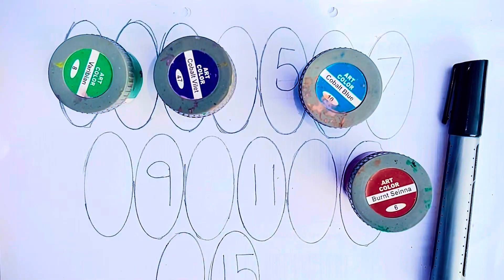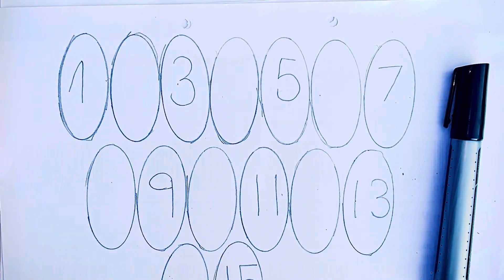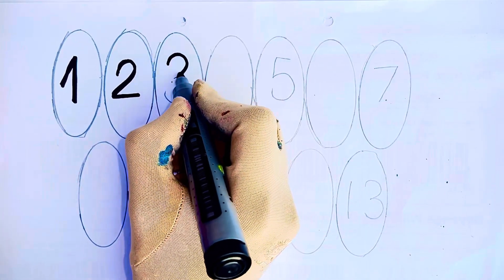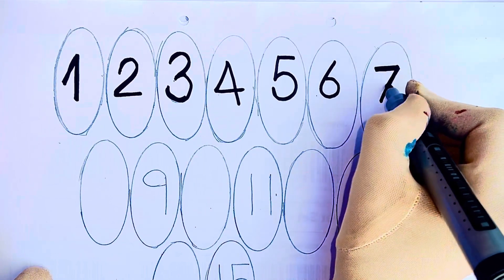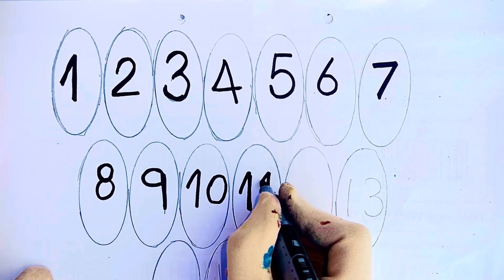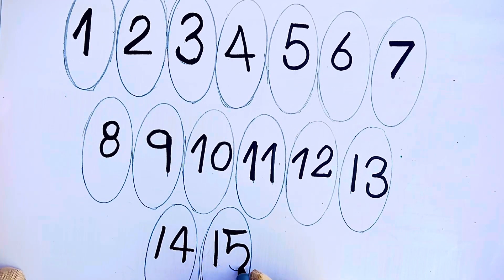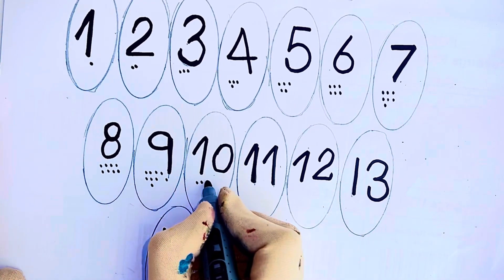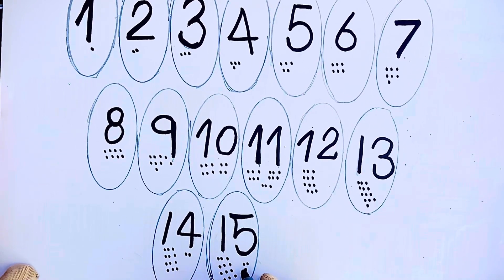Learn 123 | Counting Number/ 1 to 100 | One two three four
1 to 100 Counting Number| 123 | One Two Three Counting| Number Song|#123#1to100

MDG entertainment provide a papular nursery rhymes and kids alphabet Songs with color names and Counting Number for Toddlers, Children learning videos .